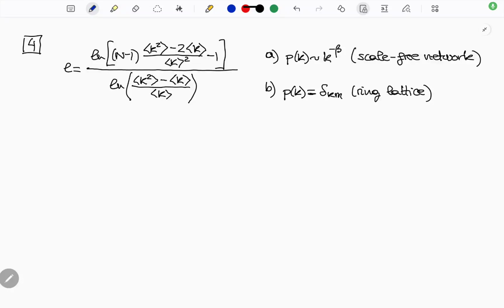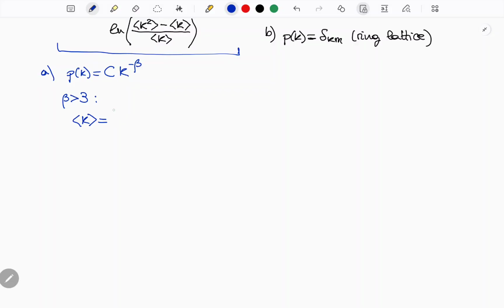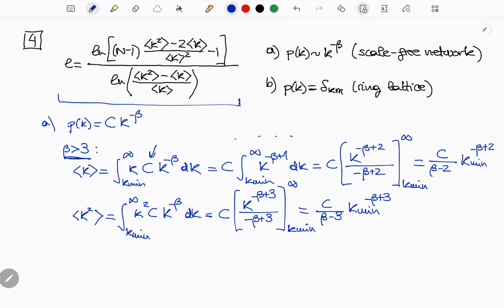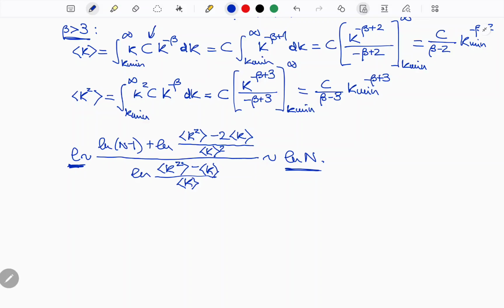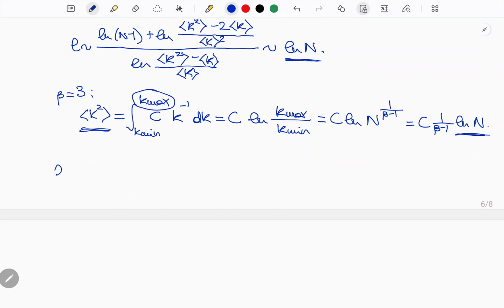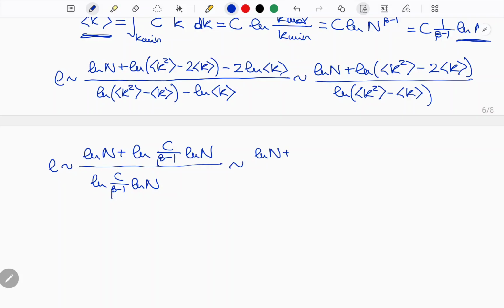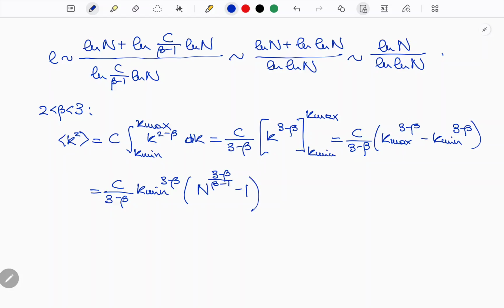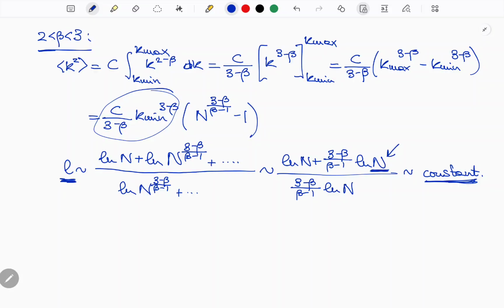Problem set 3 exercise 4a